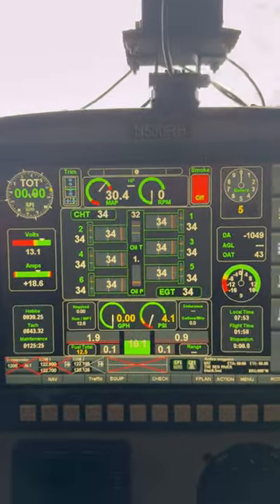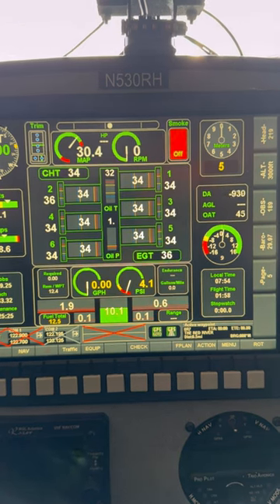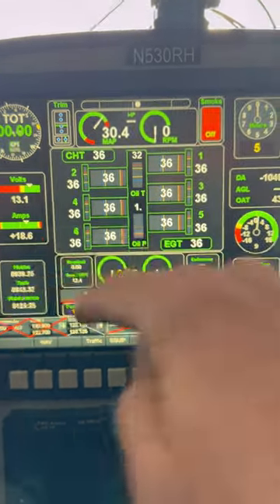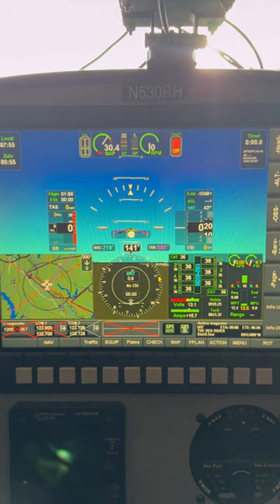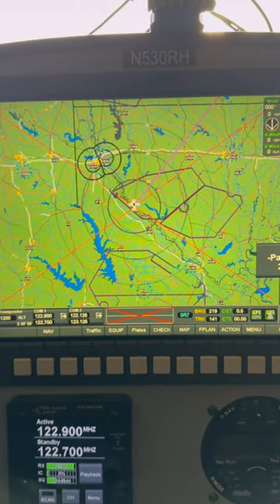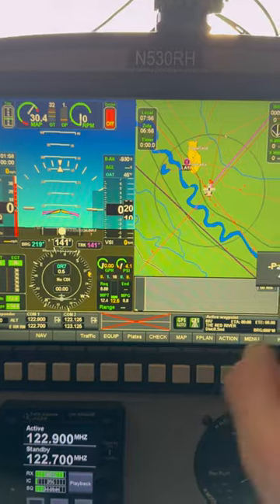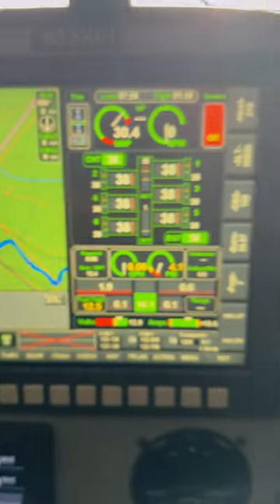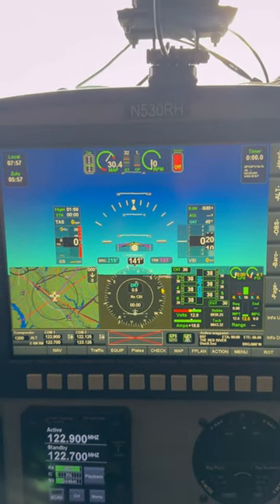How I use my MGL Efis Display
⇨ POV helmet cam I use to get “What I see” videos